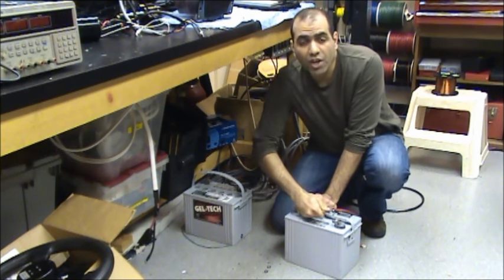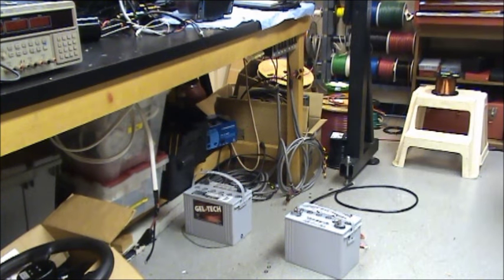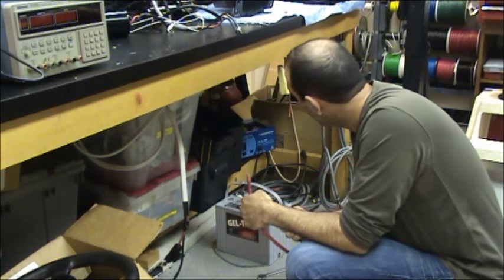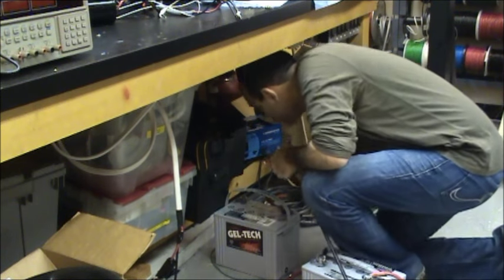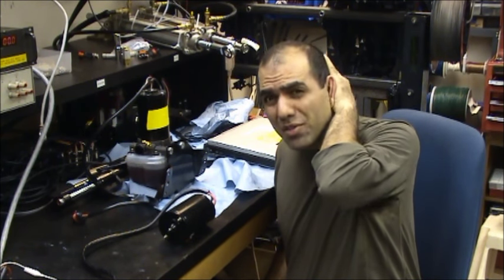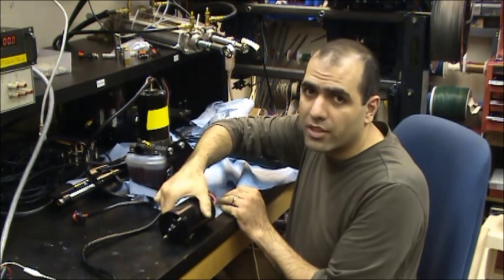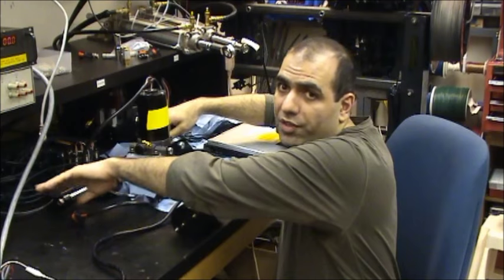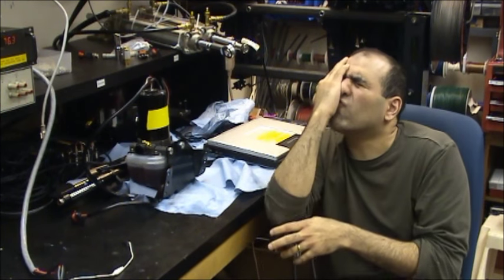How to Make Proper Wiring Connections